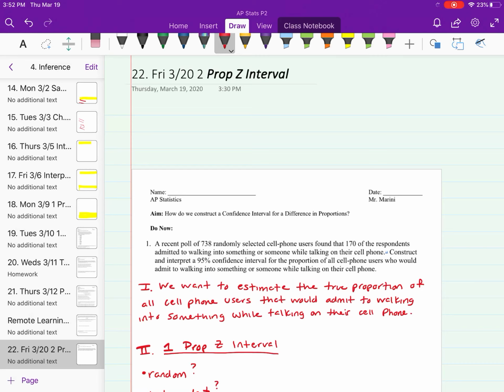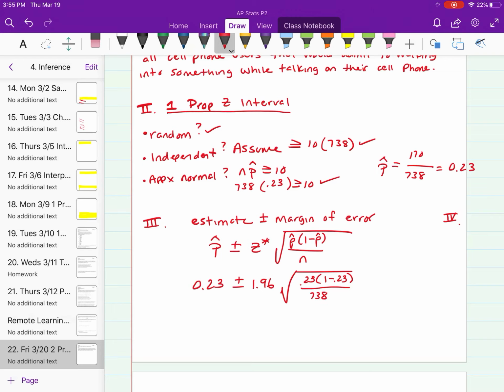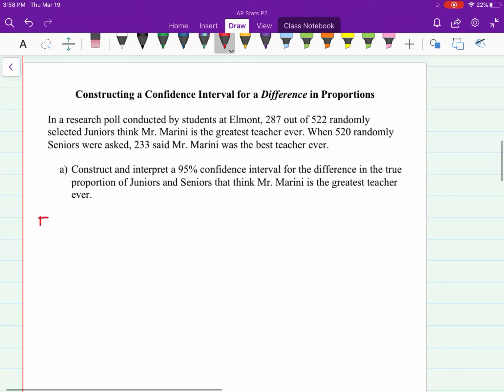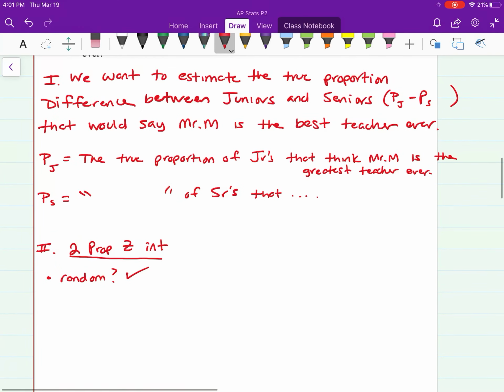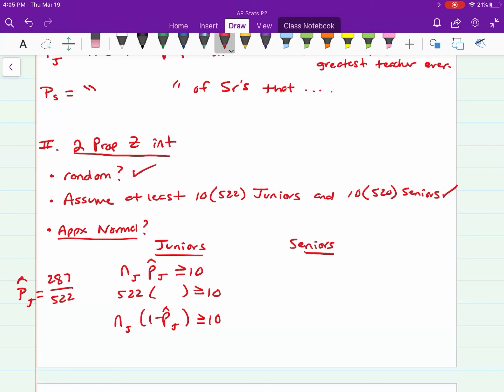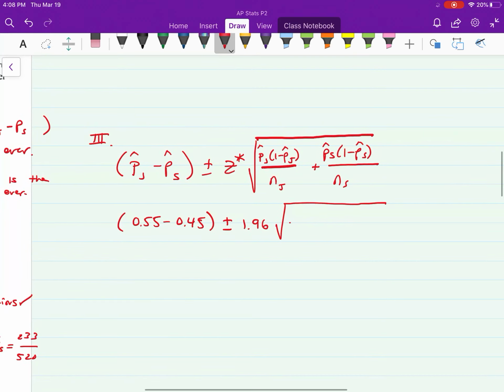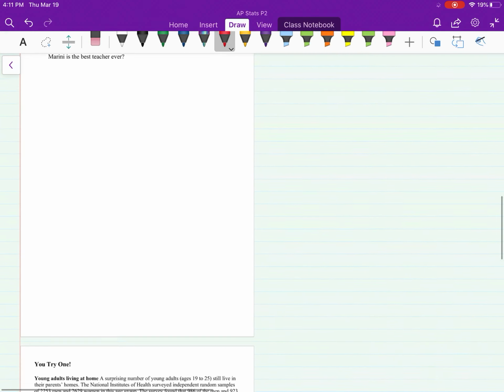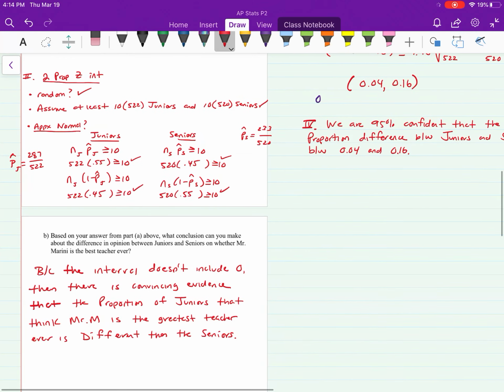Friday 3/20 2 Prop Z Interval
Our first official “remote instruction” Lesson. This is the first lesson for Chapter 10. Watch the video, get the lesson from OneNote, and I’ll see ya on the Google Hangout 9:00 to 10:30 am.